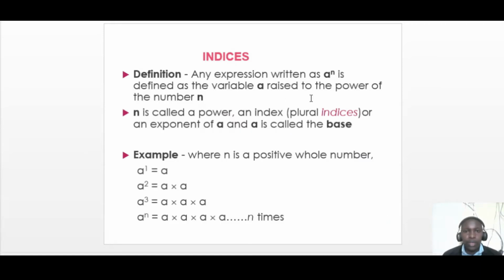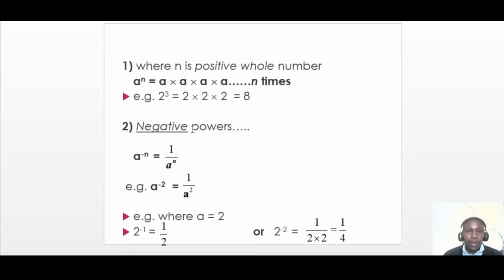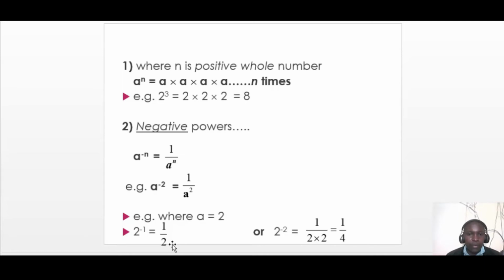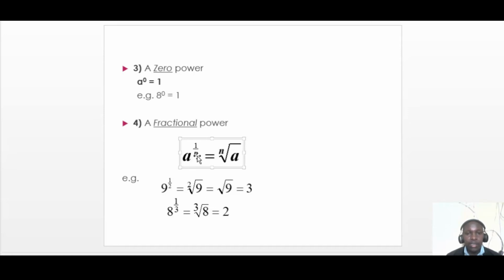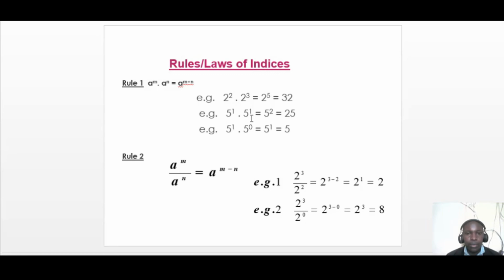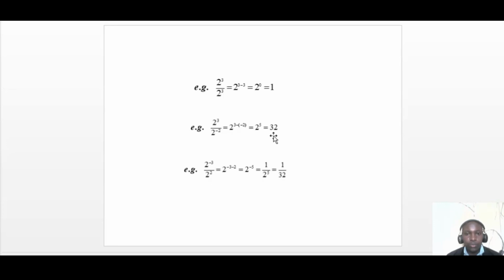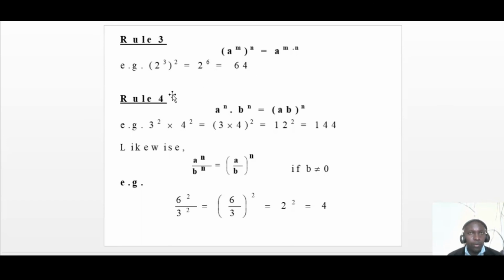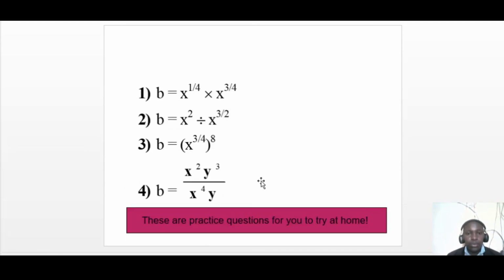INTRODUCTION TO INDICES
A video on introduction to indices and laws of indices with examples given.